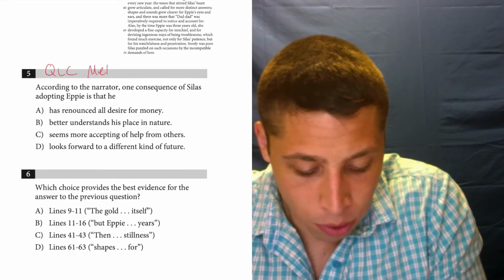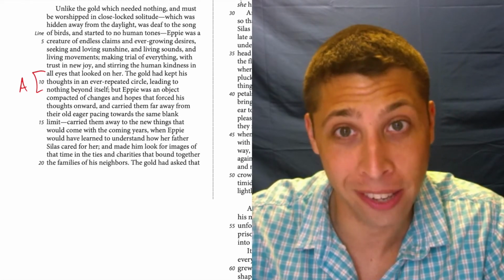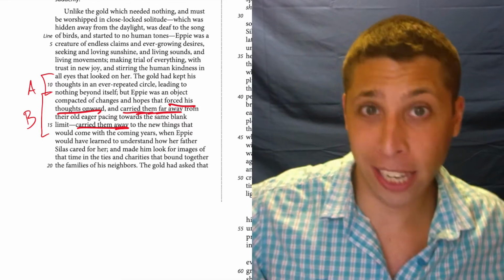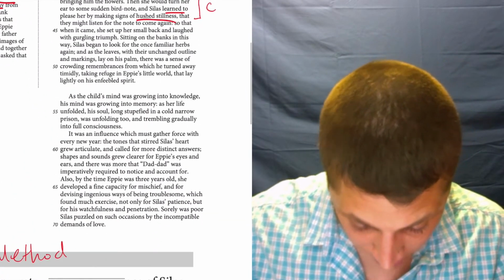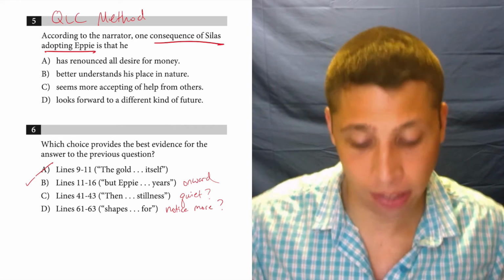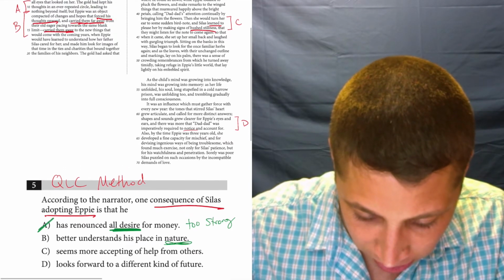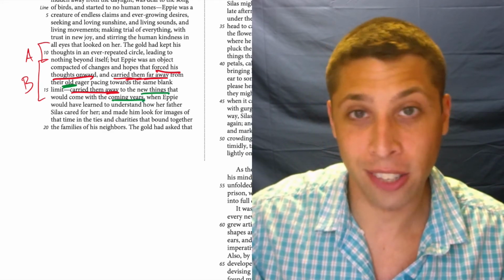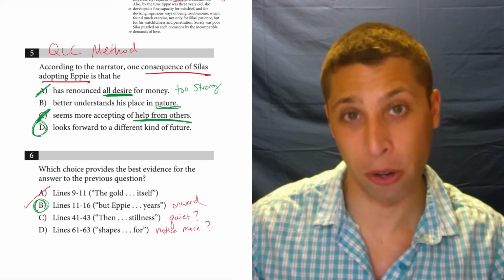SAT Test 7, Section 1, Questions 5 & 6